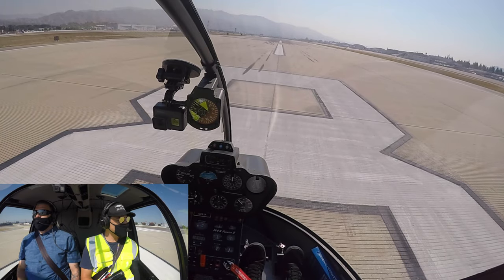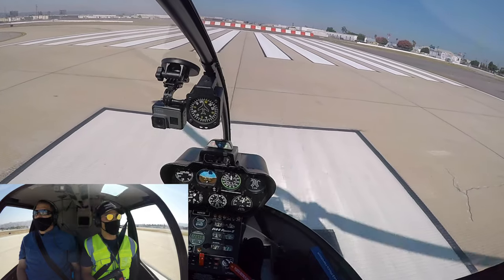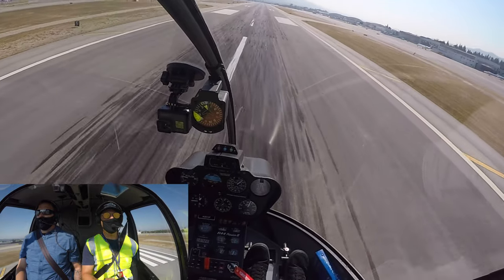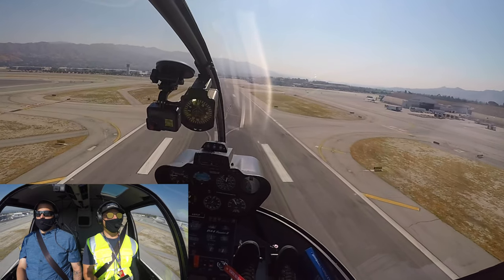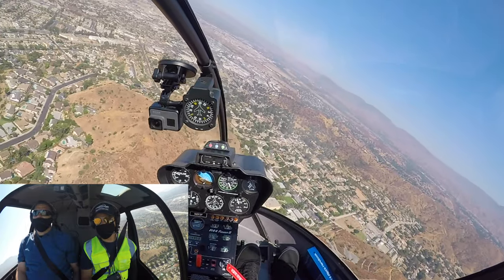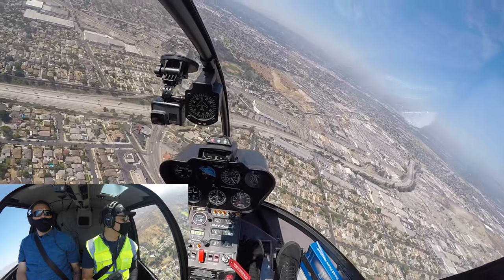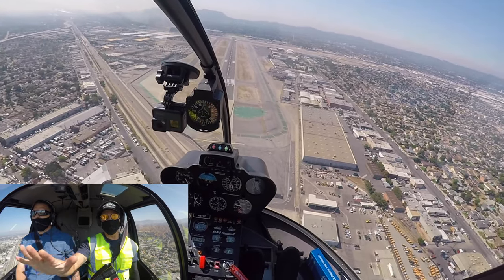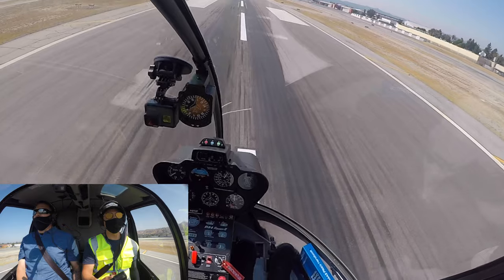FLIGHT-PAY: Episode 18 (XVIII)